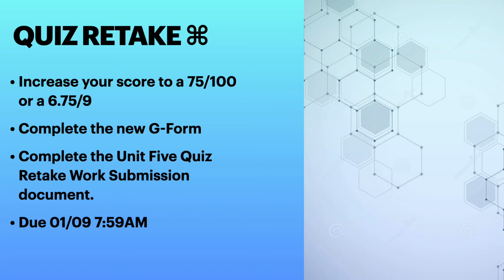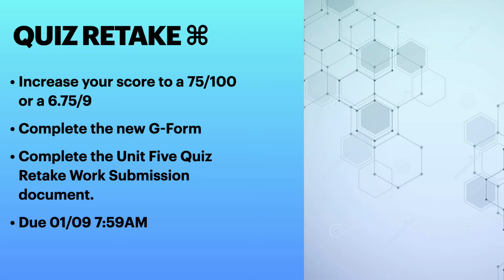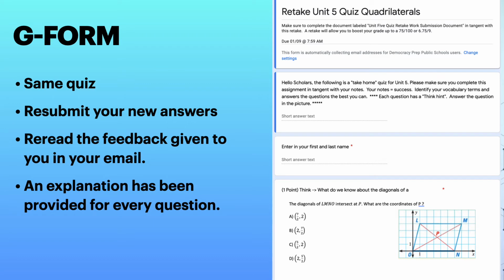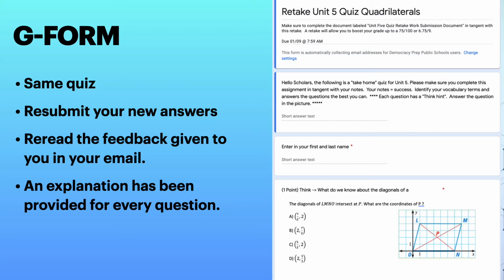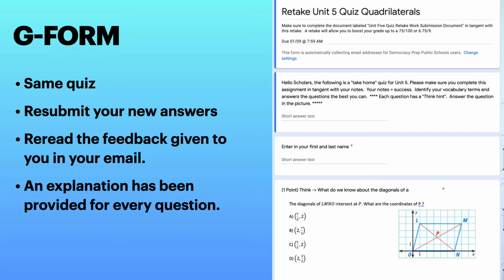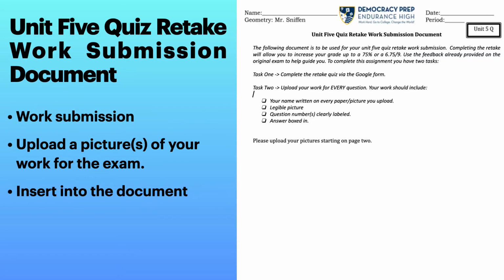Unit Five Quiz Retake Update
In this video we will discuss how to complete a retake of the Unit Five quiz.